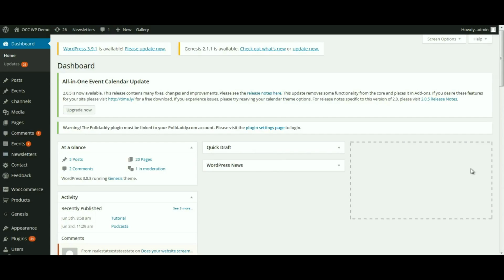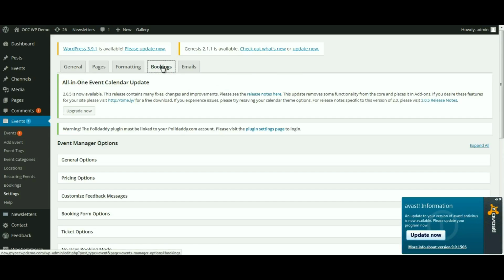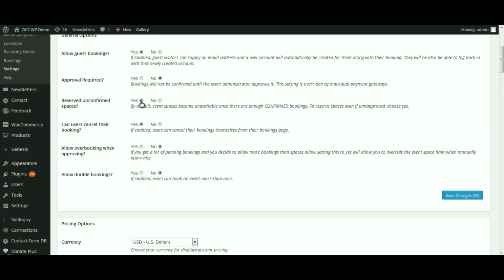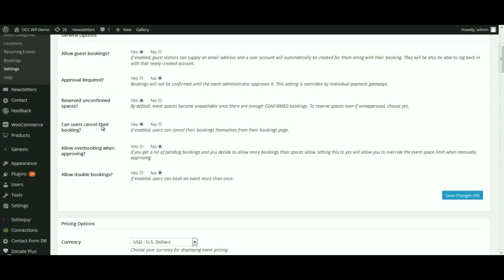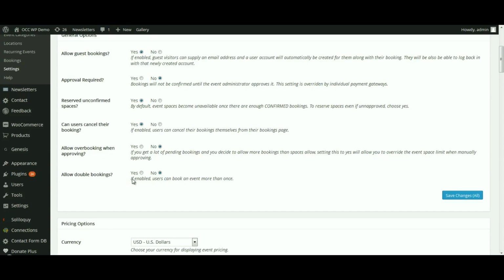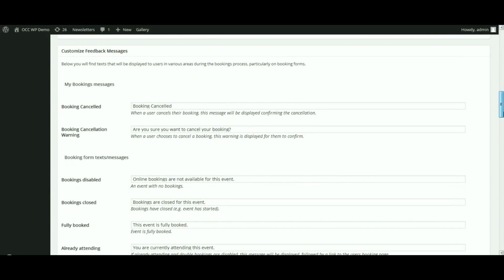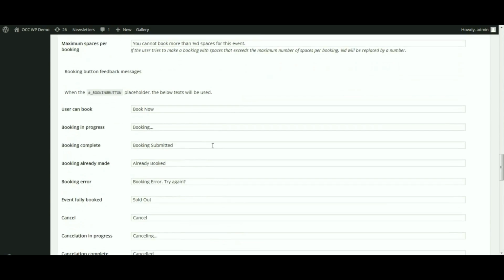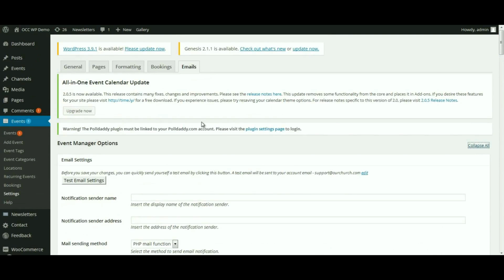Events Manager - How to manage general settings